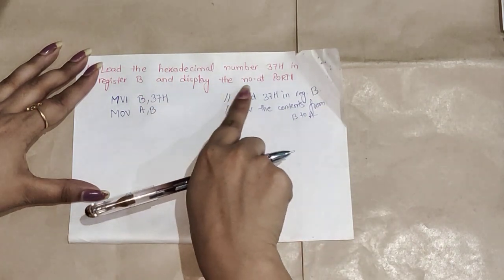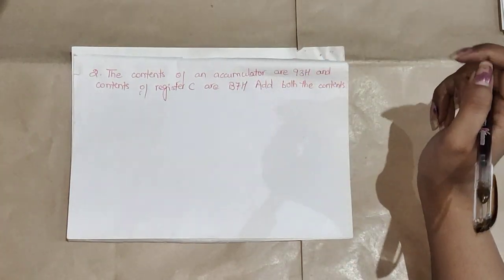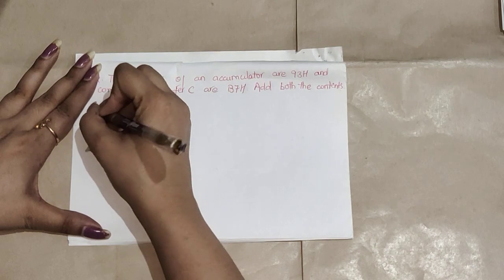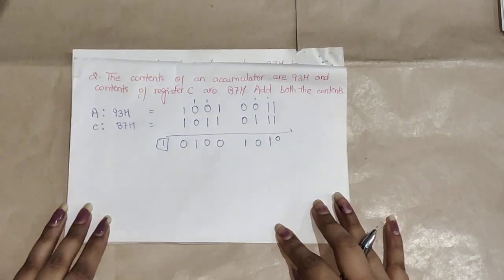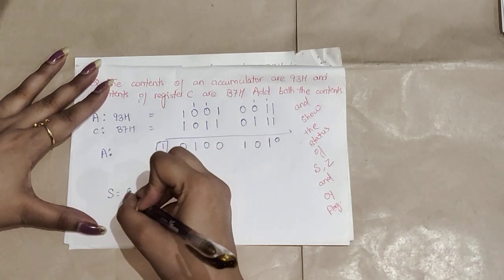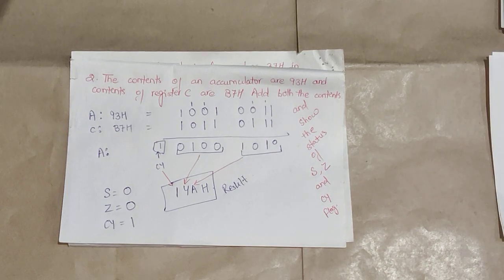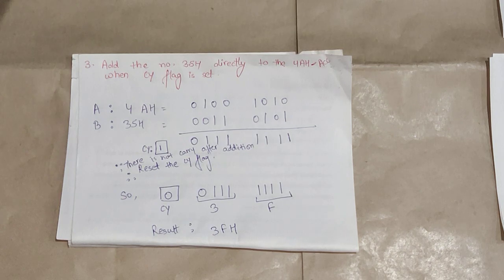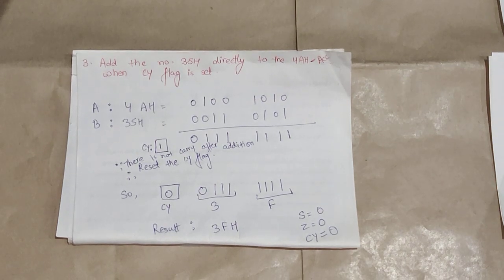PROGRAMMING with 8085 PART 1